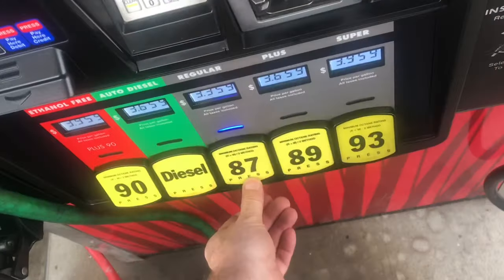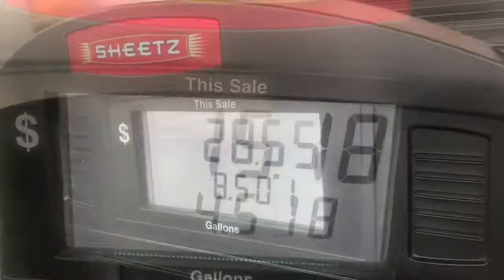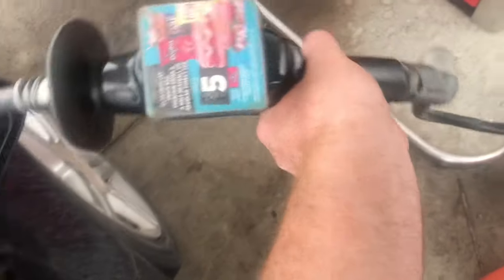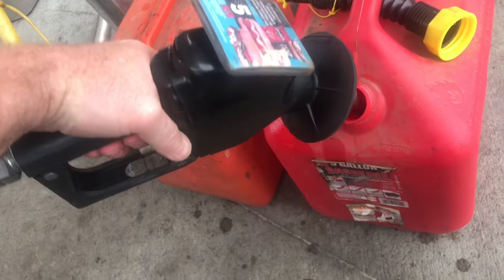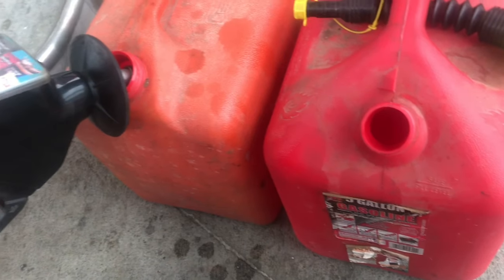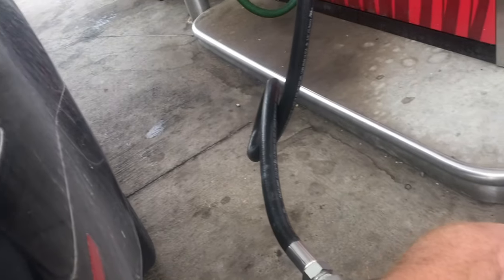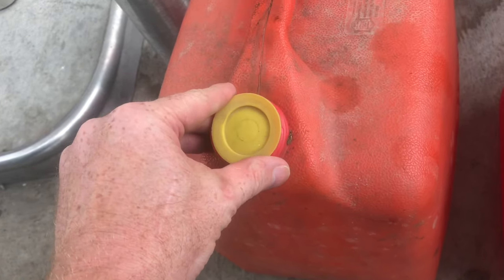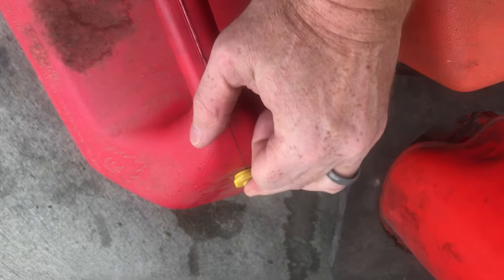how to FILL UP “gas cans” at the pump